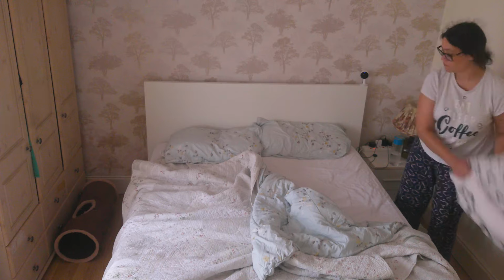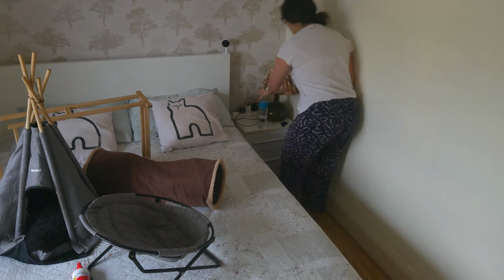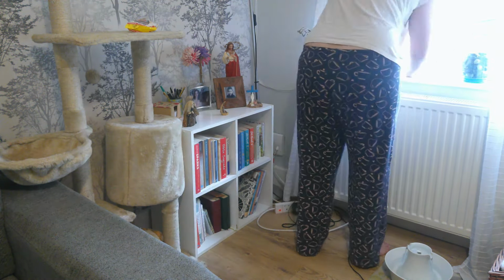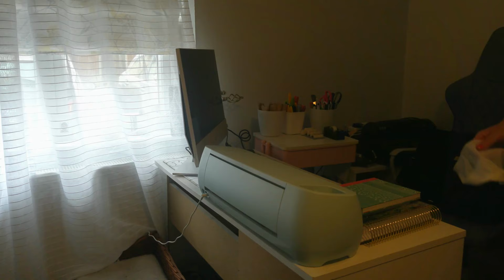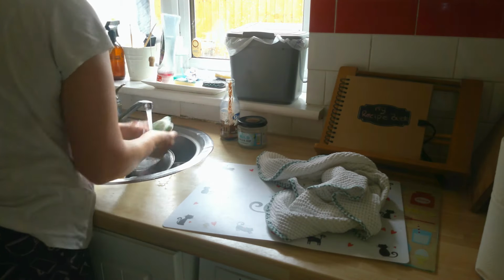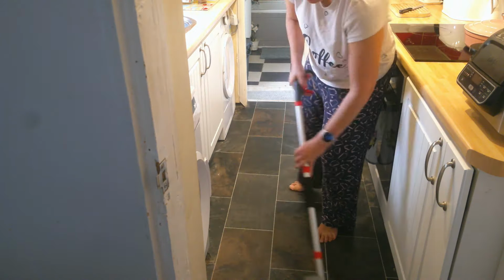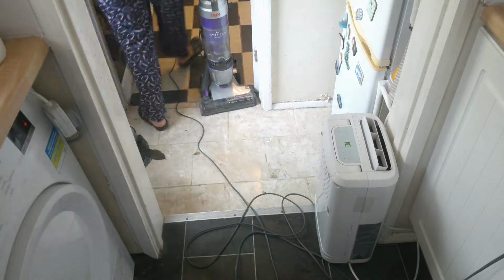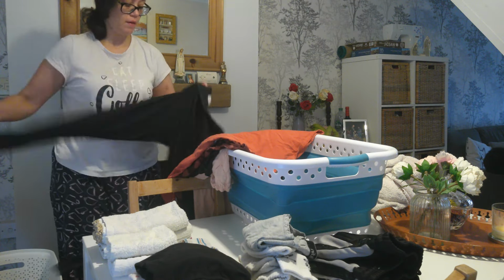Clean with me video | My first voice over | cleaning motivation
This is my first voice over on a cleaning video. Hope you enjoy.